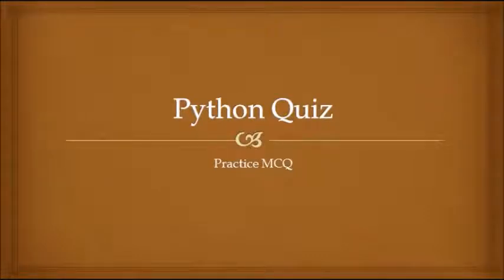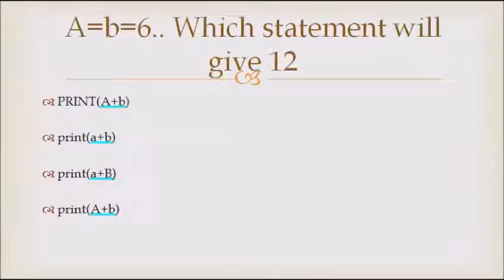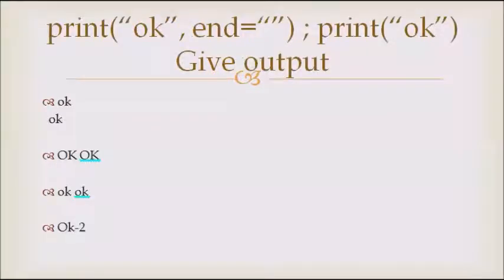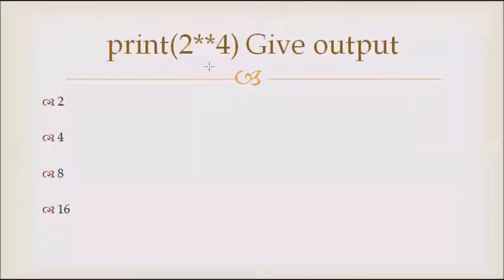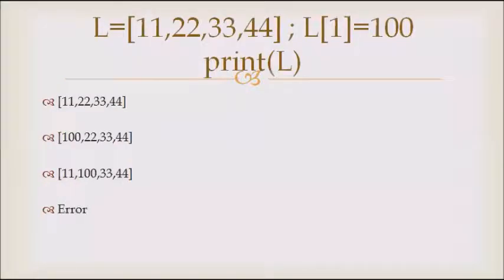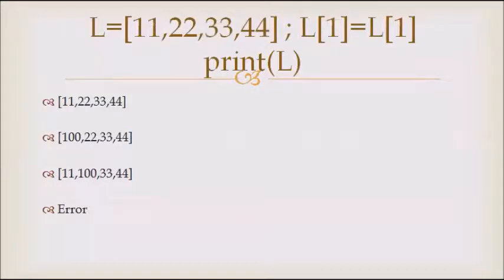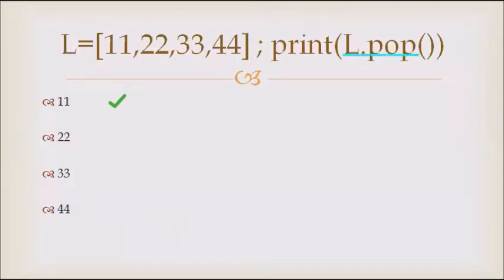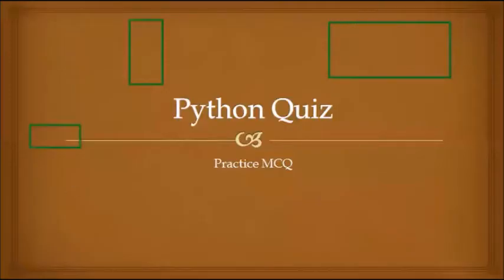CBSE Python Basics for CS IP AI MCQ 1 Term 1 Examination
CBSE_Python_for_Artificial_Intelligence,_Computer_Science,_Informatics_Practices_MCQ_1_Term_1 _Examination